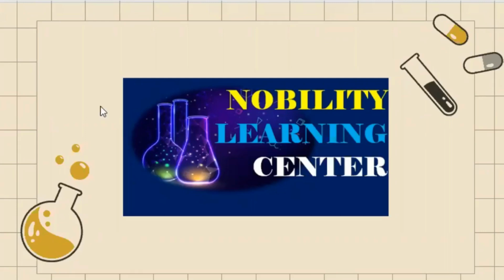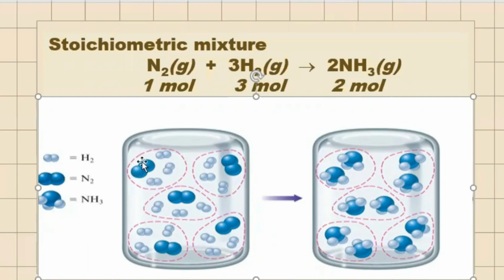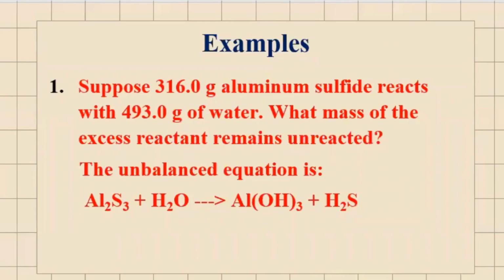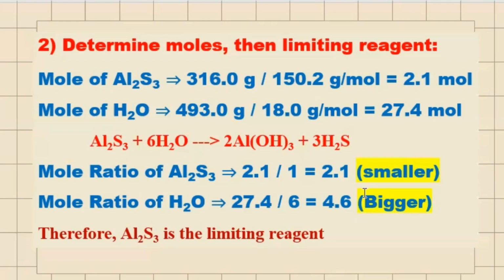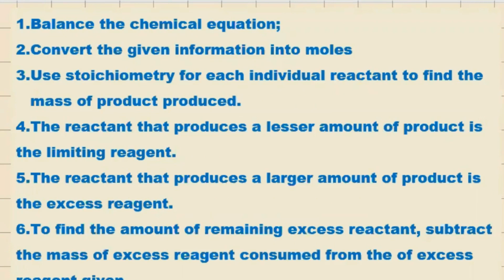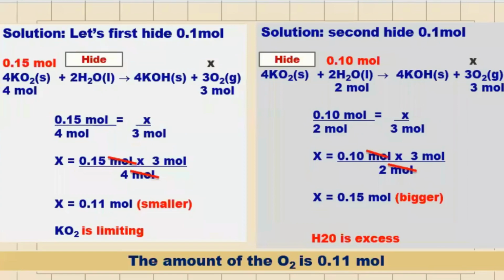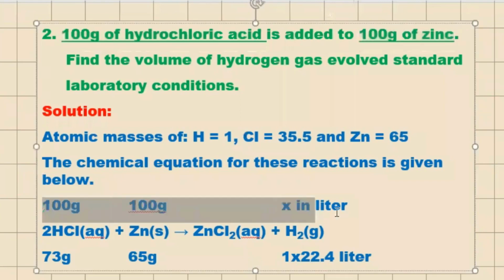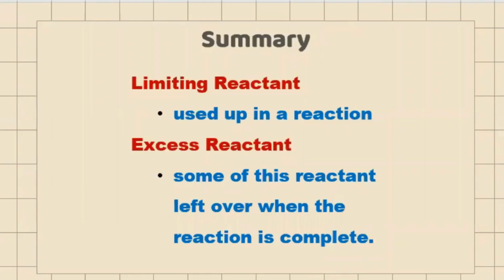Stoichiometry part 3/ Limiting and excess reactant/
The limiting reagent in a chemical reaction is the reactant that will be consumed completely. Once there is no more of that reactant, the reaction cannot proceed. Therefor it limits the reaction from continuing. The excess reagent is the reactant that could keep reacting if the other had not been consumed.